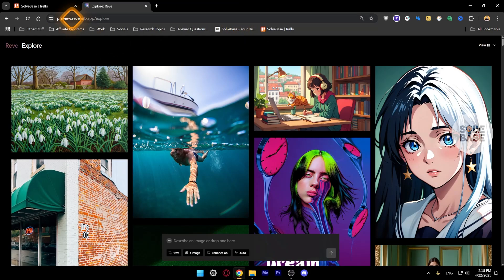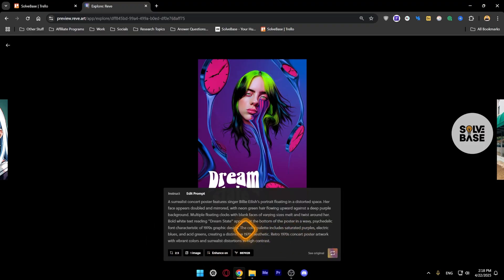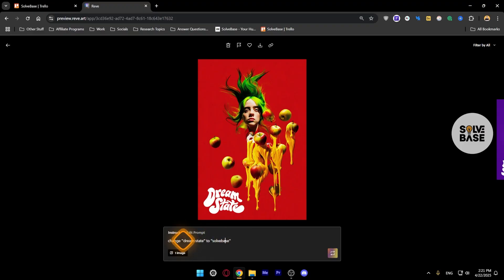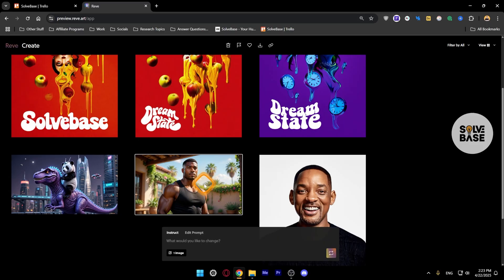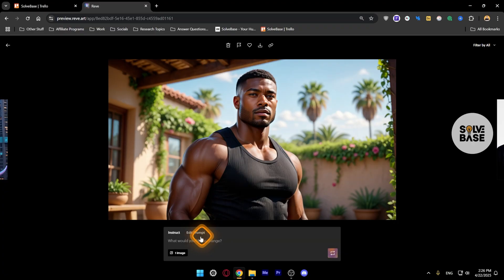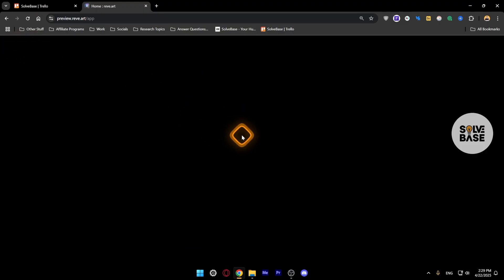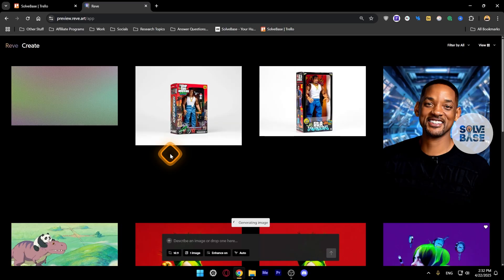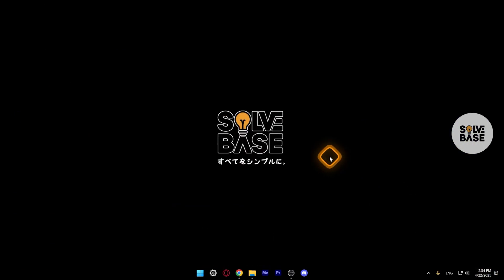How to Use Reve AI Image Generator For FREE (Full Guide)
Today, you'll learn: How to Use Reve AI Image Generator For FREE. It's a Full Guide and Tutorial on Reve AI.